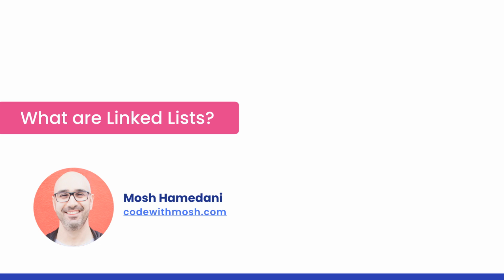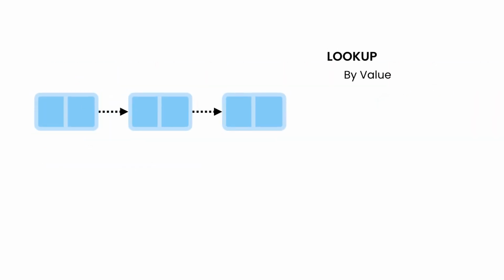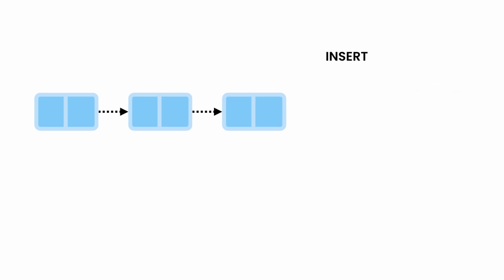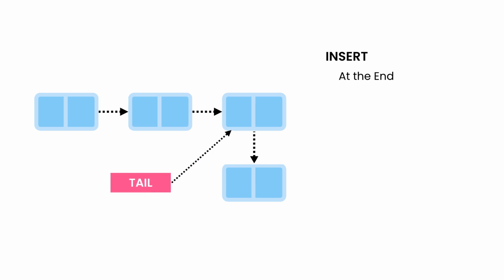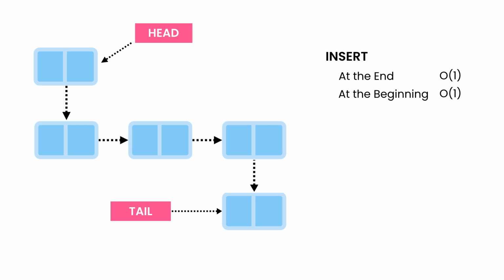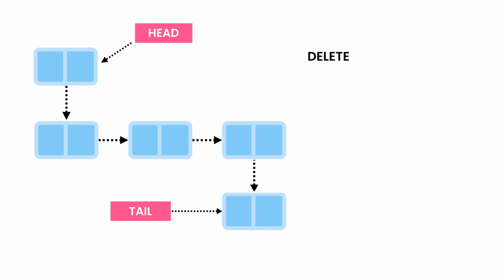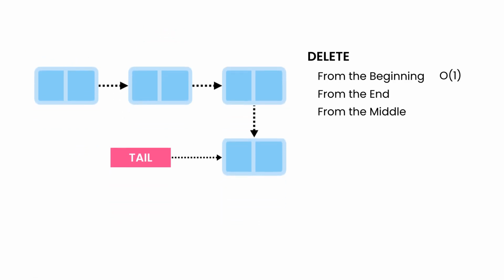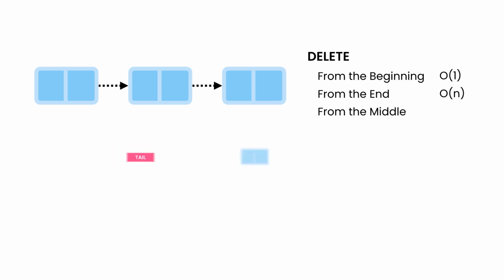21 What are Linked Lists